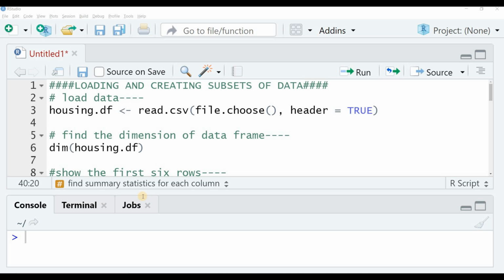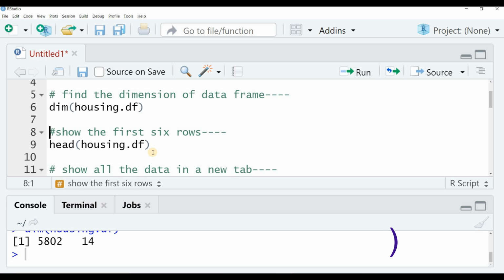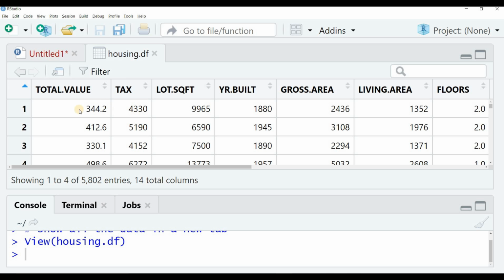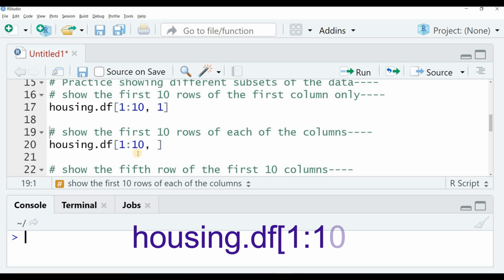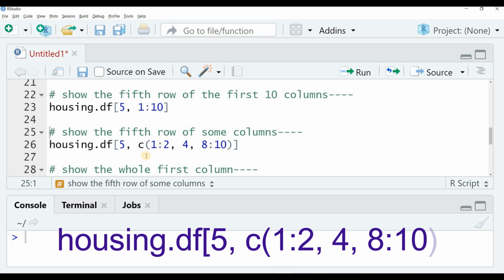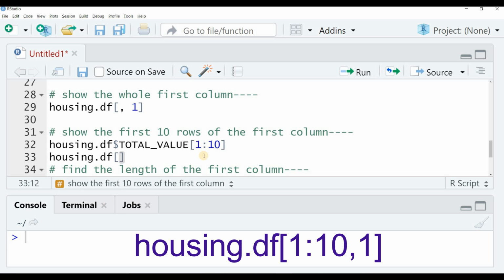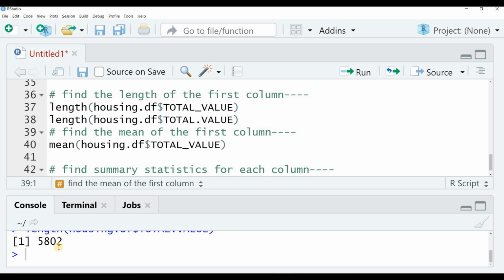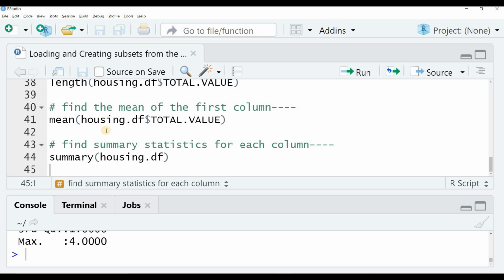LOADING AND CREATING SUBSETS OF DATA | R Studio | Learning R from Scratch | R Basics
This video is a revision of whatever we have covered thus far. The concepts covered in this session are as follows:

1. how to load data in R
2. how to find the dimension of data frame in R
3. how to show the first six rows in R
4. how to show all the data in a new tab in R

We will Practice showing different subsets of the data in R by solving the following questions:

1. how to show the first 10 rows of the first column only in R
2. how to show the first 10 rows of each of the columns in R
3. how to show the fifth row of the first 10 columns in R
4. how to show the fifth row of some columns in R
5. how to show the whole first column in R
6. how to show the first 10 rows of the first column in R
7. how to find the length of the first column in R
8. how to find the mean of the first column in R
9. how to find summary statistics for each column in R
10. how to save an R script